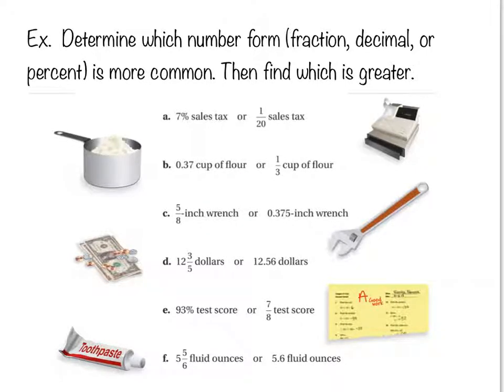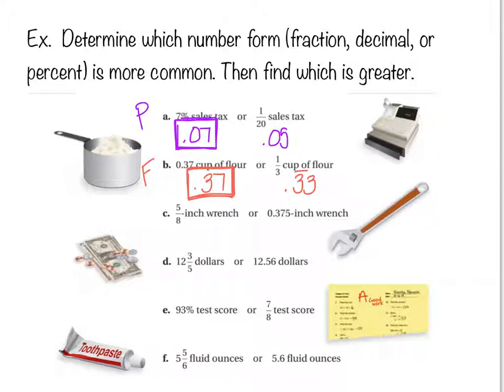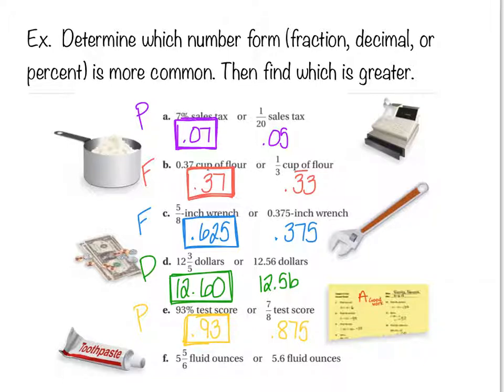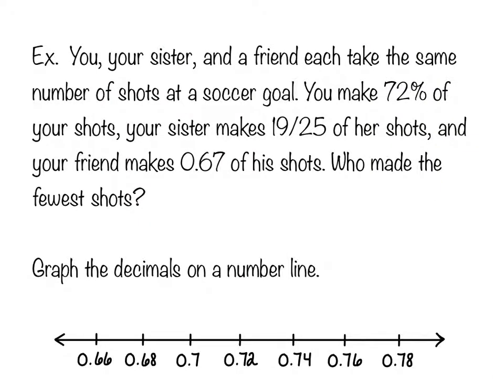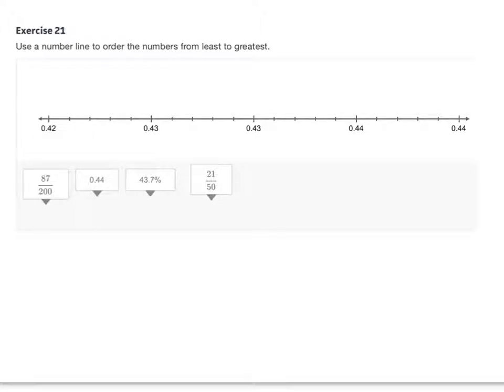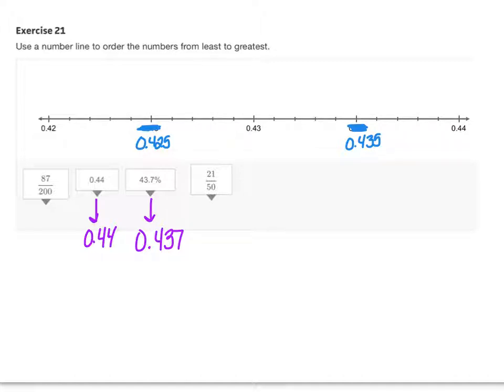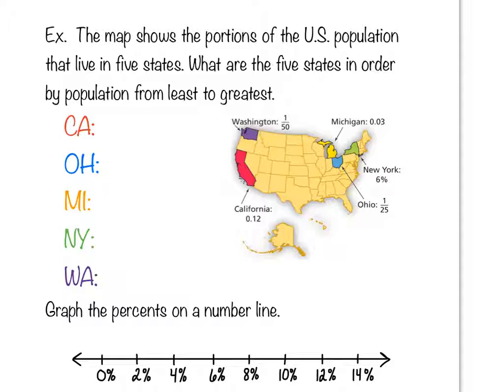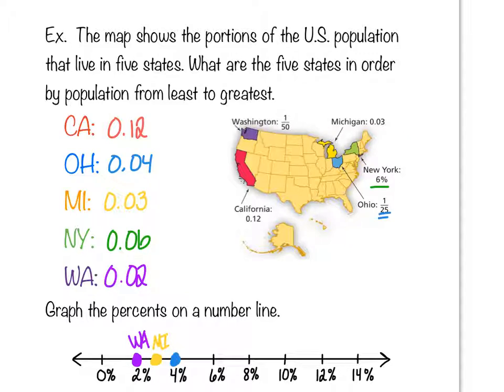6.2 Comparing and Ordering Fractions, Decimals, and Percents